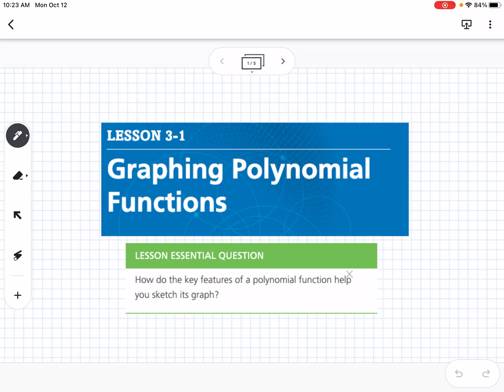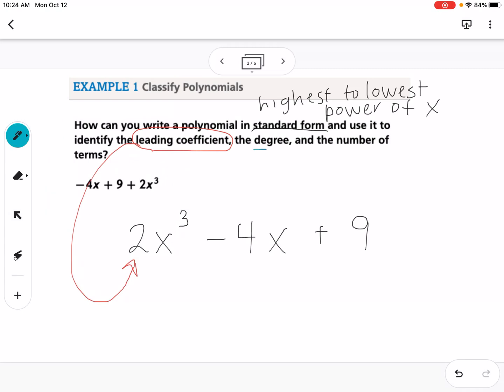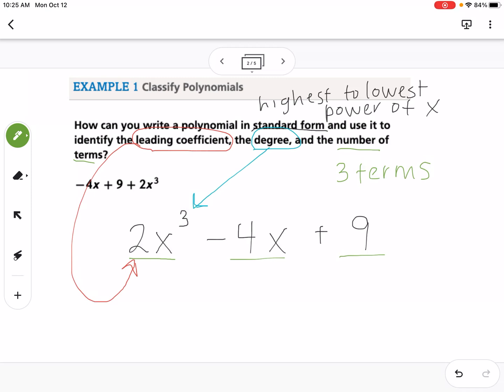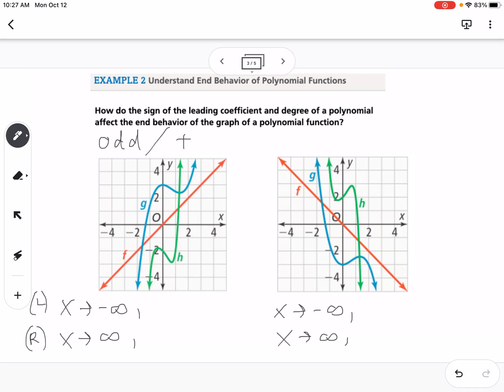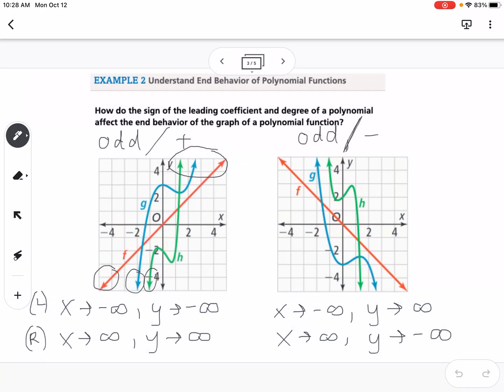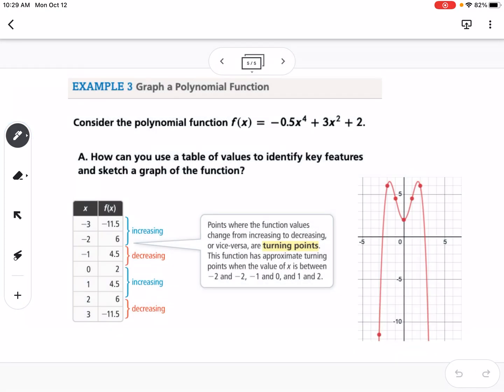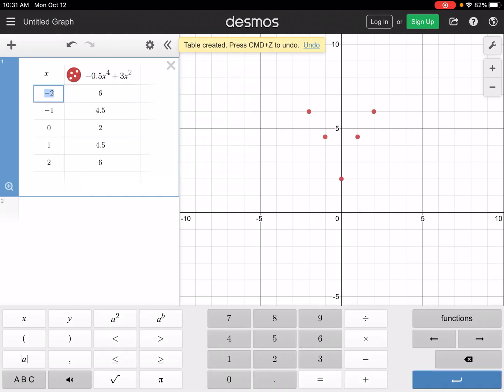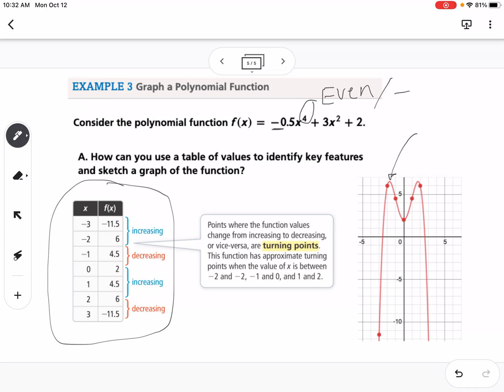Graphing Polynomial Functions (Lesson 3-1)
Graphing Polynomial Functions